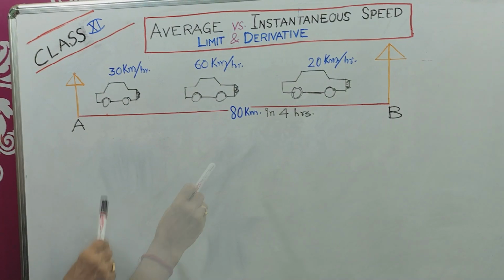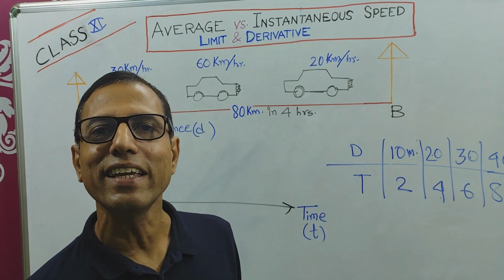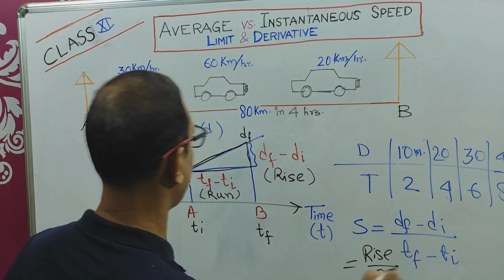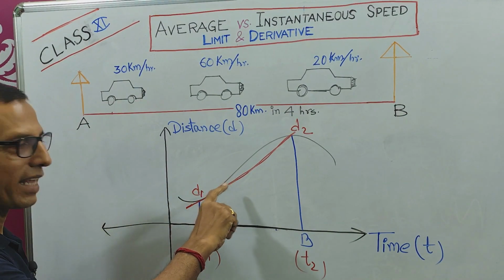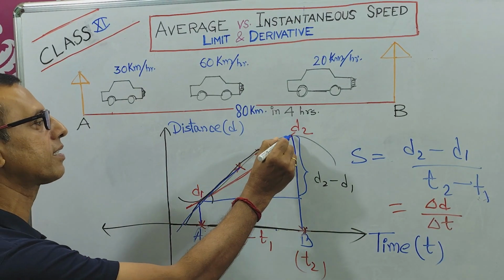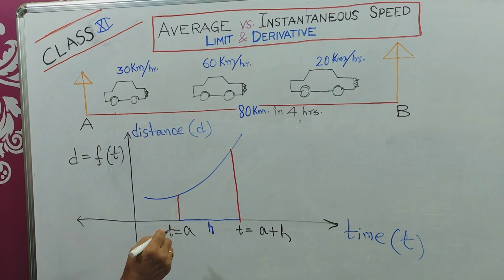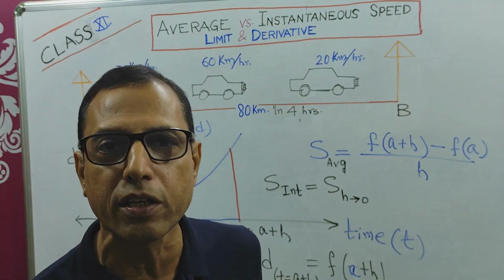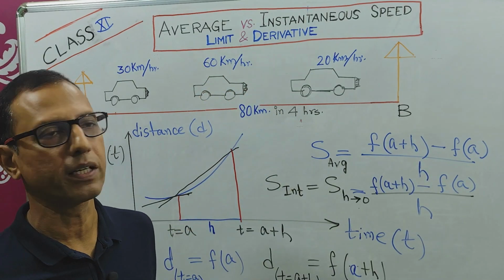Class XI & XII Maths|CALCULUS|DERIVATIVE & INSTANTANEOUS SPEED - FUNDAMENTAL CONCEPT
Learn and understand in simple terms -
1. Difference between Average Speed/Velocity & Instantaneous Speed/Velocity
2. Graphical Representation of Uniform & non-Uniform Speed
3. Concept of Calculus determining the speed you see at Speedometer in your car
4. How concept of Co-ordinate GEOMETRY (SLOPE) is used in determinimg Average Speed
5. Difference between SECANT Line & TANGENT
6. ROLE of SECANT Line & TANGENT while you evaluate Average & Instantaneous Speed/Velocity
7. How LIMIT & DERIVATIVE is utilized in determining INSTANTENEOUS SPEED/VELOCITY